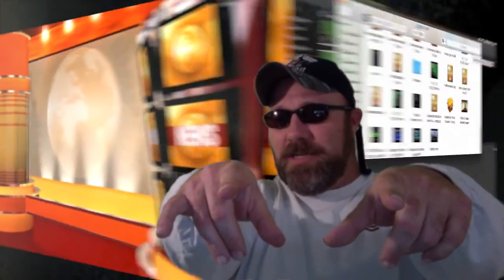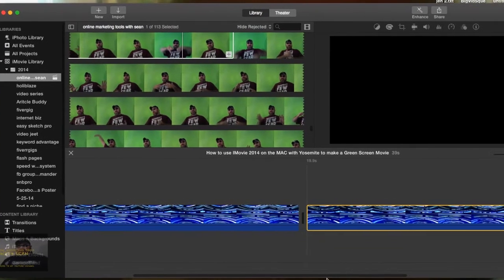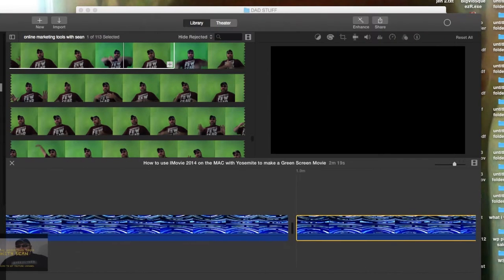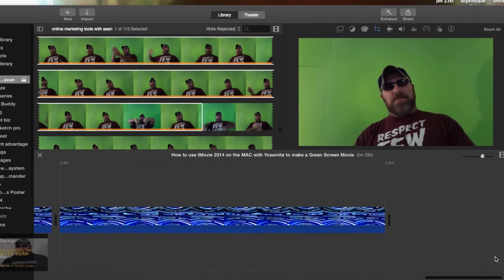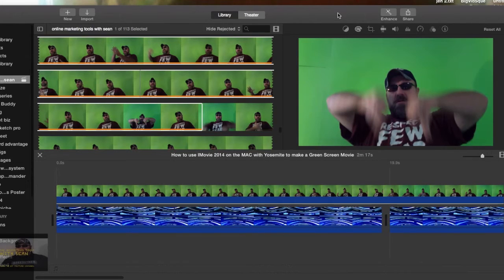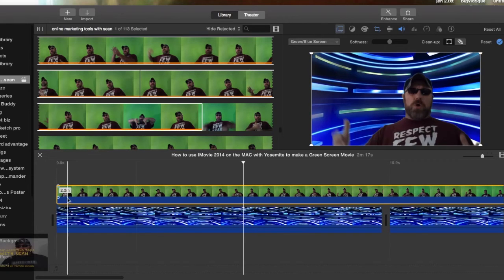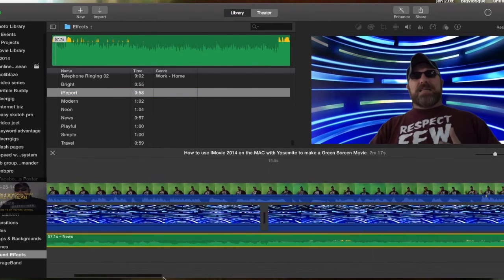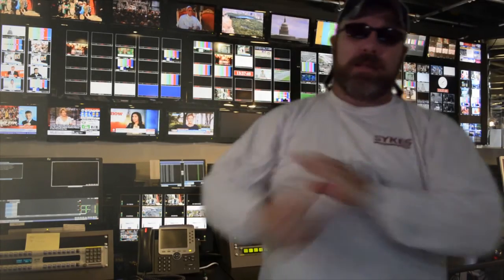How to use IMovie to make a green screen movie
How to us IMovie  to make a green screen movie.
In this How to, I cover the basics of creating a Green Screen movie with  Imovie on a MAC.
Build a Sales Funnel that Is an AutoResponder all in One Marketing Platform